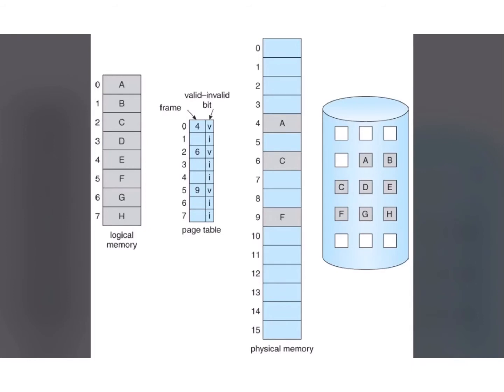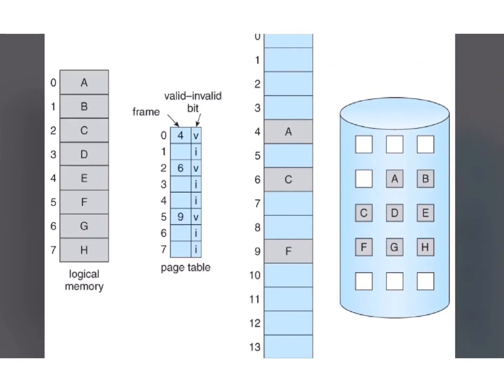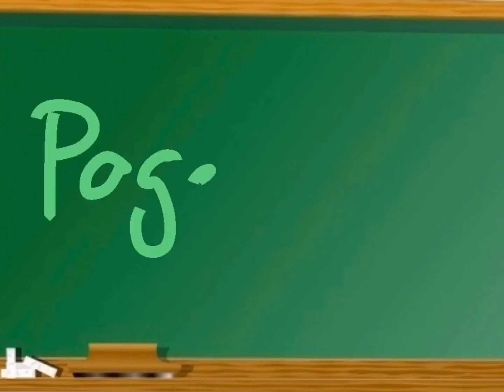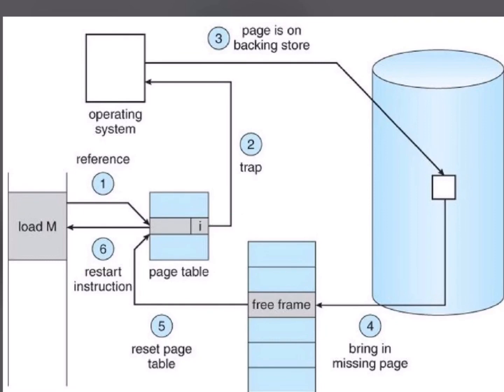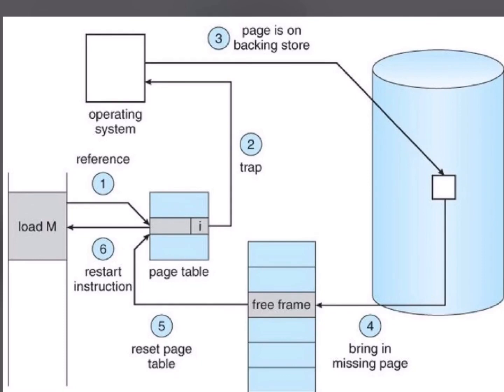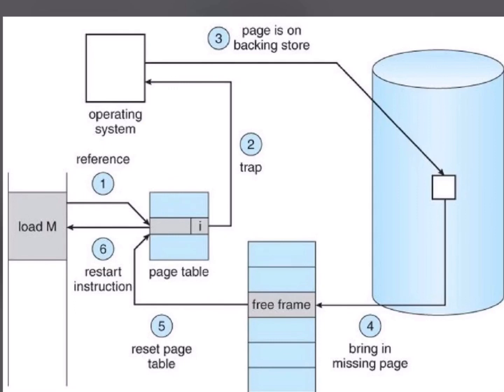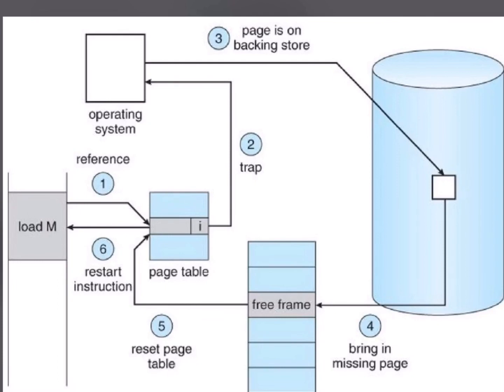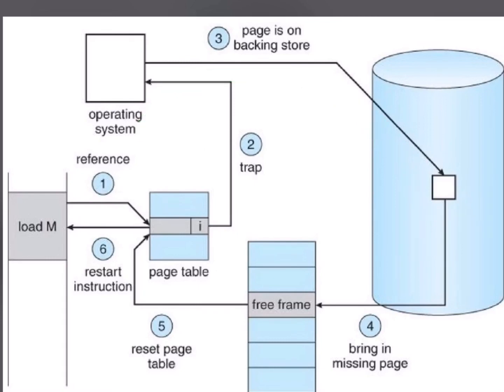Page Fault , and Handling mechanisms in Operating Systems